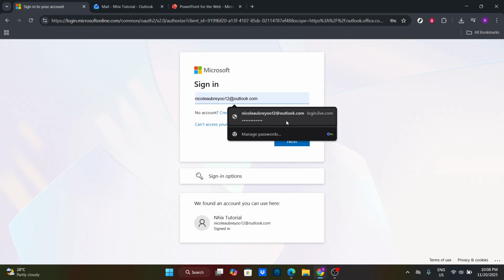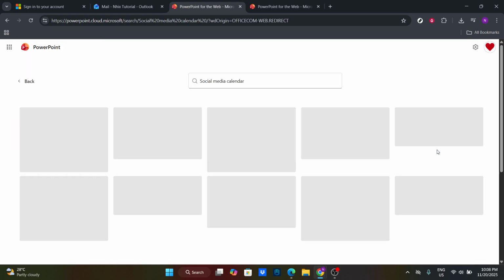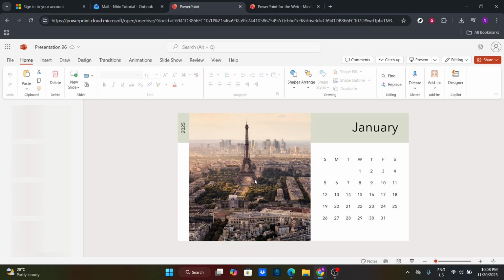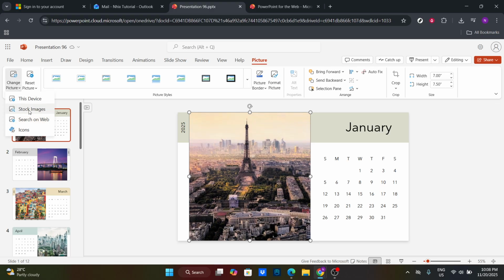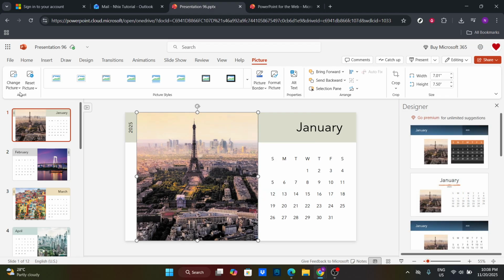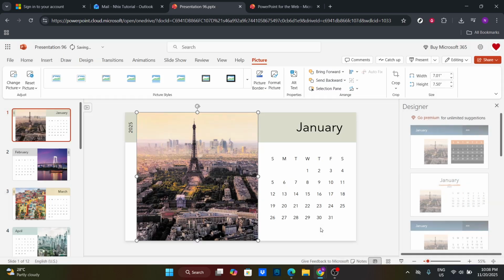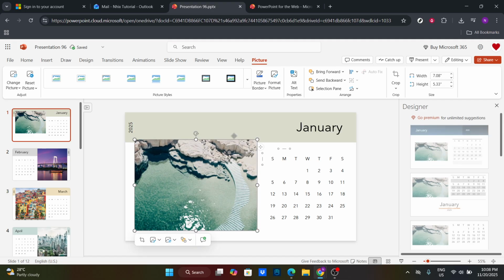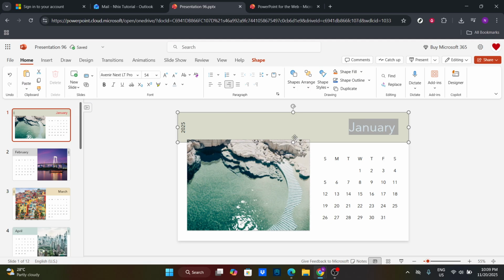How To Create A Social Media Content Calender In Microsoft Powerpoint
Want to create a professional social media content calendar using Microsoft PowerPoint? In this video, I’ll show you step-by-step how to design, organize, and structure a clean and effective content calendar for all your social media platforms!

💡 What You’ll Learn in This Video:

How to design a social media content calendar template in PowerPoint

How to create weekly and monthly content sections for better planning

How to organize posts for Facebook, Instagram, TikTok, YouTube, and more

How to customize colors, layout, and text to match your branding

Tips to stay consistent and plan your content efficiently

📅 Perfect for content creators, social media managers, freelancers, and business owners who want an easy and editable calendar using Microsoft PowerPoint!